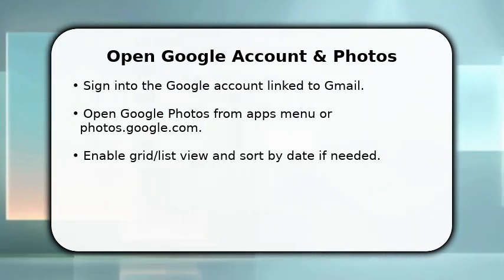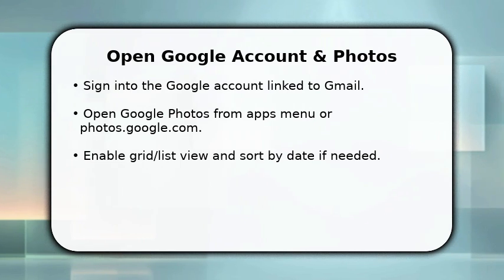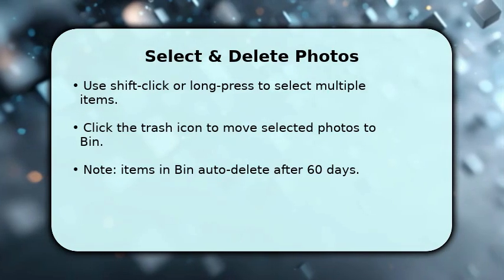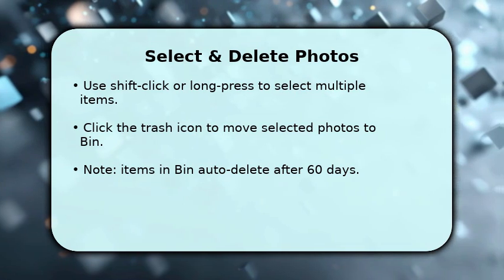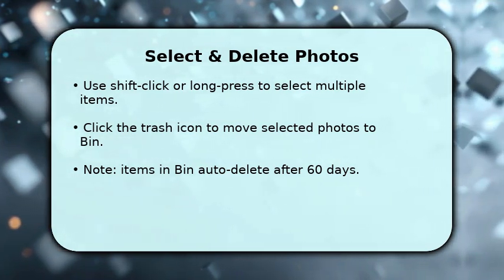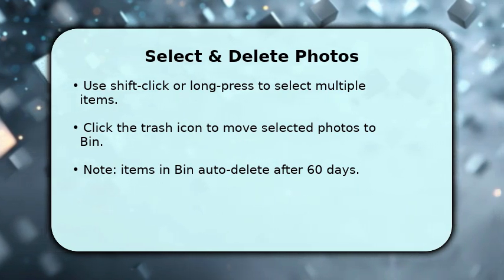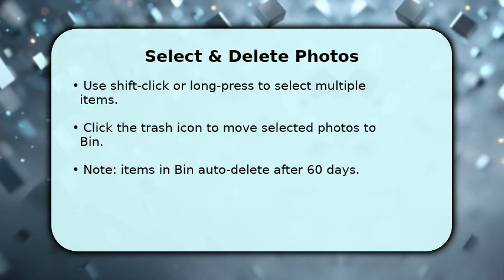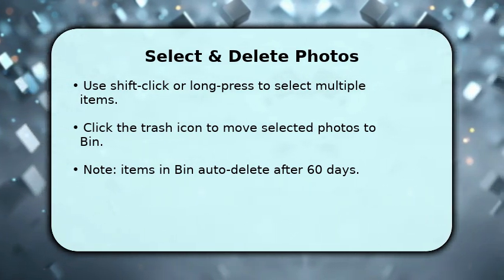How to Delete Google Photos in Gmail - Easy Guide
Discover the simple steps to delete unwanted photos from your Google Photos account directly through Gmail. This quick guide will walk you through organizing and removing images with ease, ens extricating clutter or sensitive content.